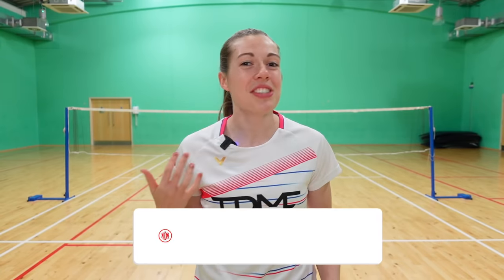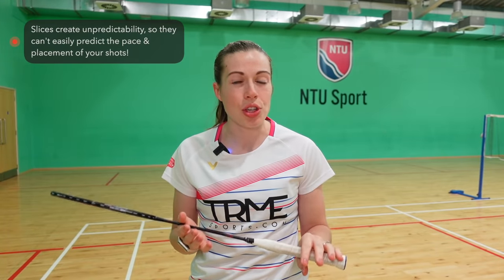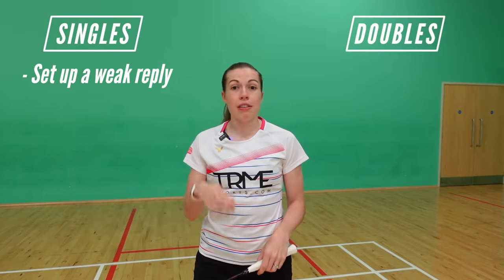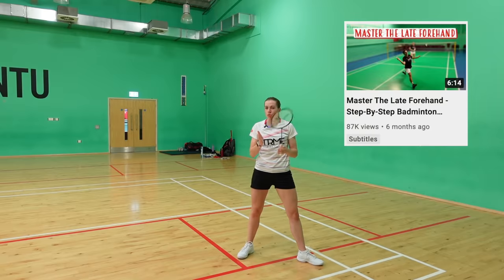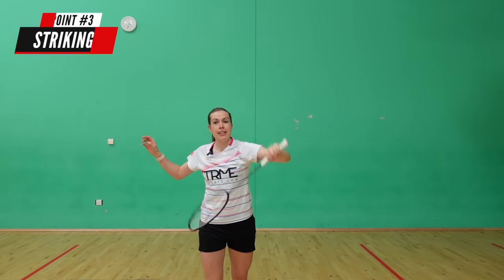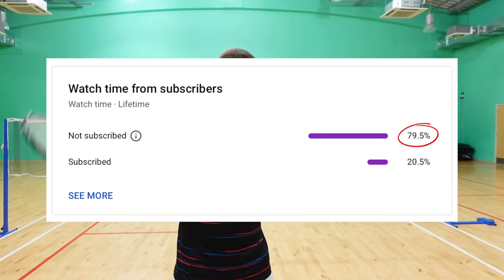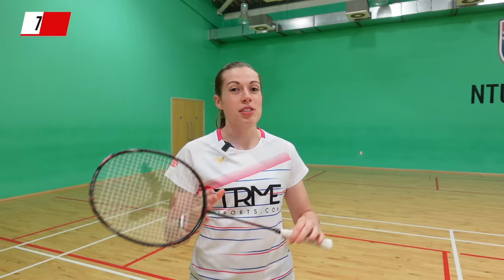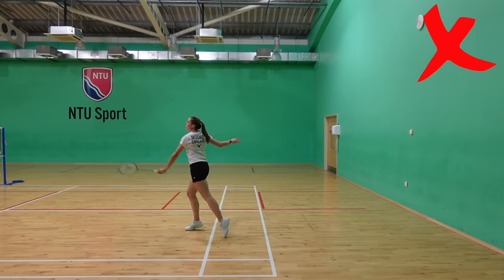The 7 Different Drop Shots In Badminton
In this video we show you the 7 types of drop shots, including tips to play each of them AND when to use them in a match! Click to see more useful resources below ⬇️